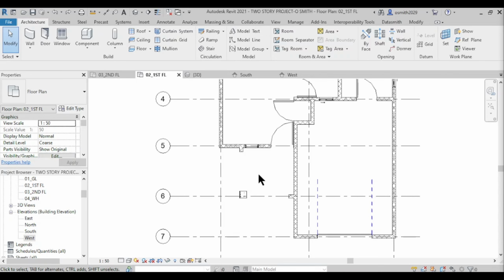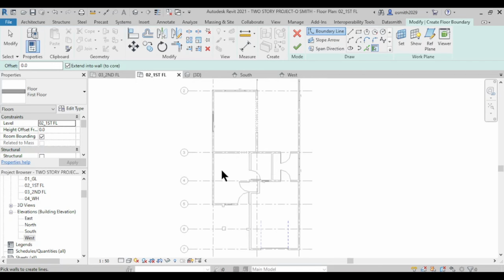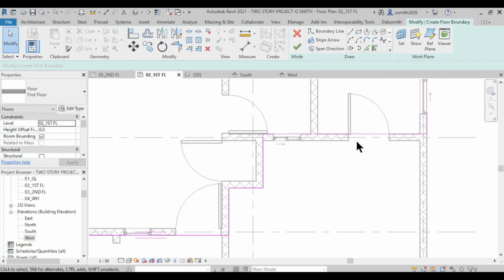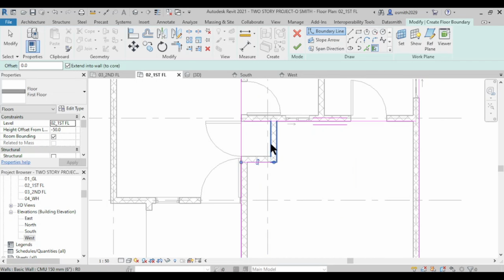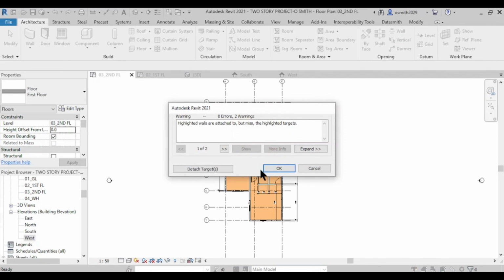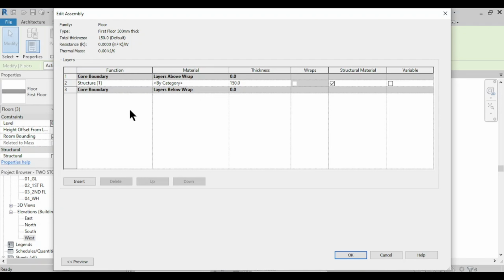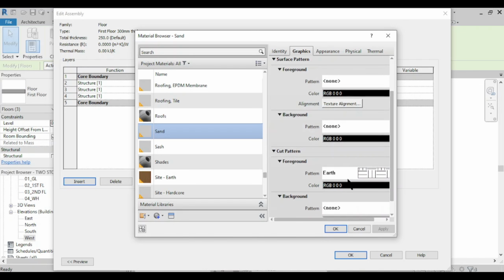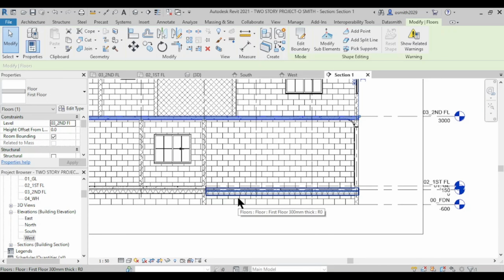06. Adding and Editing Floors in Revit